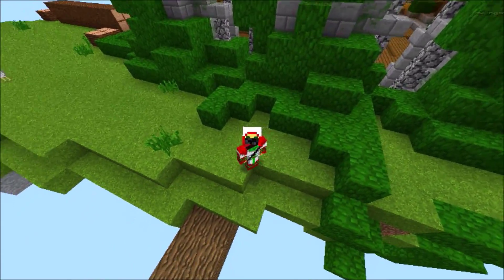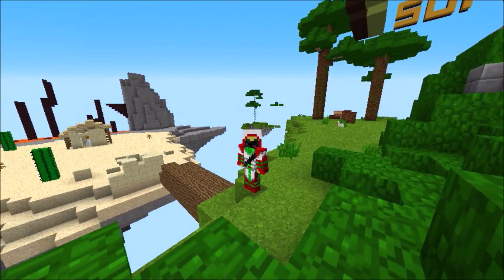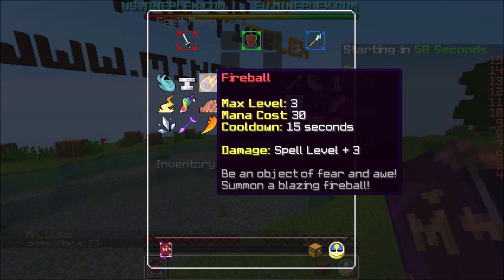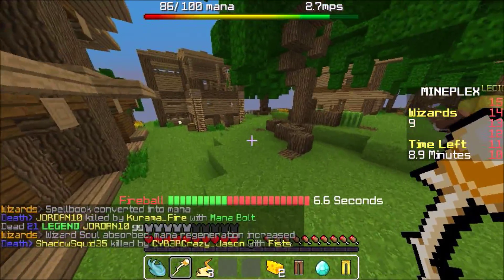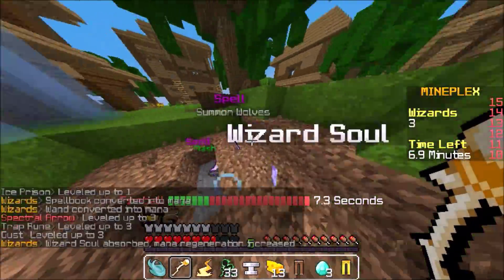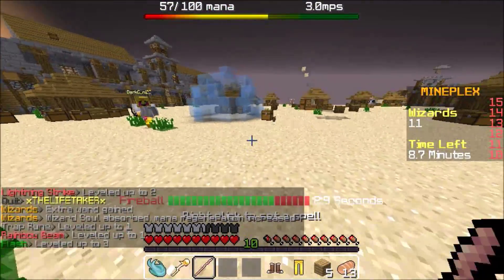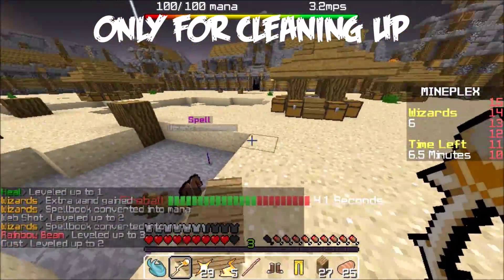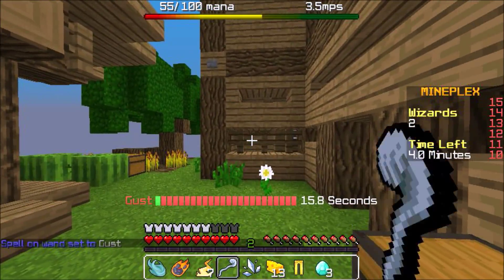Mineplex Wizards Tutorial - Rasengan Combo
Damage 4/10
Efficiency 6/10
Difficulty 6/10
Overall 5/10

This combination attack should be used only during the early stages of a match or used as a follow-up attack.

Wizards - Basics (Wikipedia)
Spellbooks take the form of an enchanted book. If a spellbook is, at any point, in the player's inventory, the player will learn the spell, which can then be assigned to a spell wand; the spellbook is consumed in the process. Upon death, all items are dropped, including consumed spellbooks. Normally, the player has no spells at the beginning of the round. Additional spellbooks of the same type of spell can be collected to increase the level of the spell for more devastating attacks.

Spell wands are represented by blaze rods; right-clicking one will bring up the spell menu, which displays all spells the player currently has. With this, players are able to assign a specific spell to a wand. Through chests, players are also able to acquire 3 additional wands for a maximum of 5, which can then be used to assign even more spells. White stained glass panes represent empty wand slots. Normally, the player starts out with 2 wands.